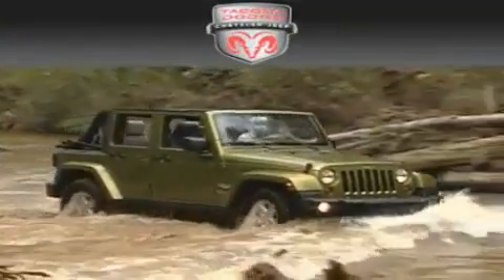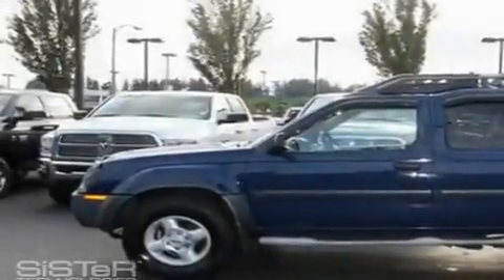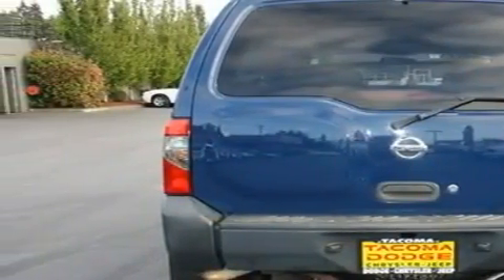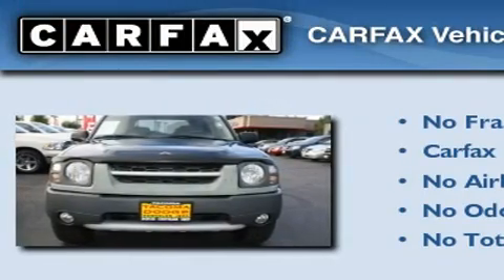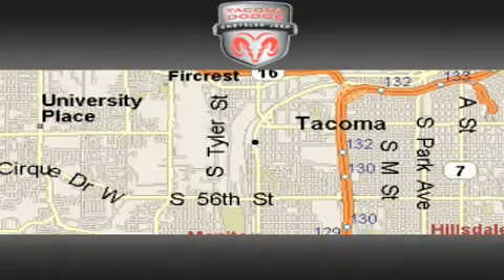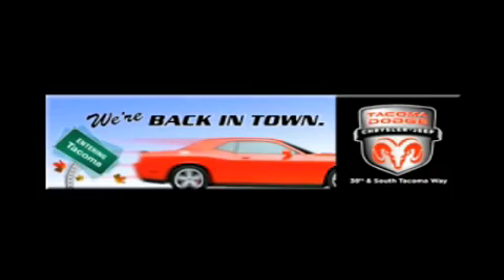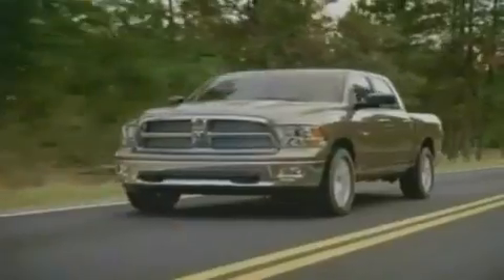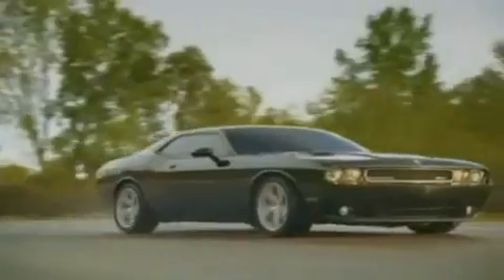Pre-Owned 2003 Nissan Xterra Fife WA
Year: 2003
 Make: Nissan
 Model: Xterra
 Engine: 3.3L V6
 Trans.: Automatic
 Exterior: Blue
 Miles: 81,204
 Interior: Gray

 2003 Nissan Xterra Tacoma WA